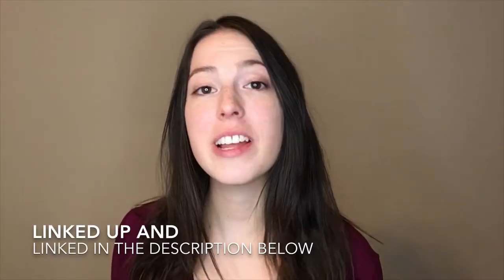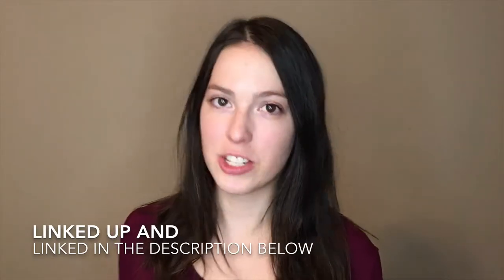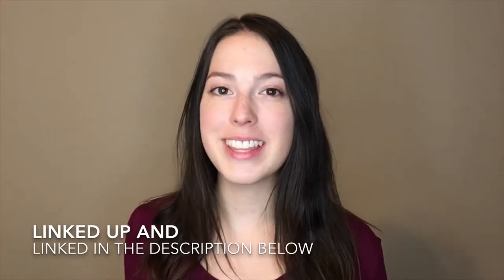German Chamomile Essential Oil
Today I will be discussing German Chamomile. My last video was about Roman chamomile.
These essential oils, although they share the same common name, and very different in many aspects. Hope you enjoy the video :)